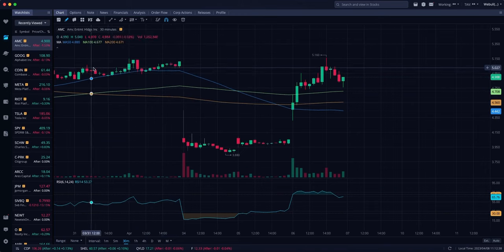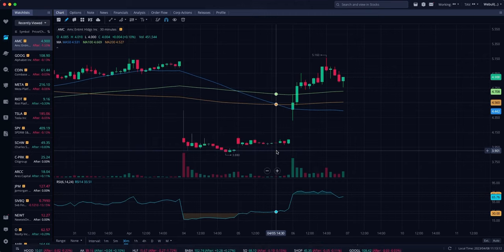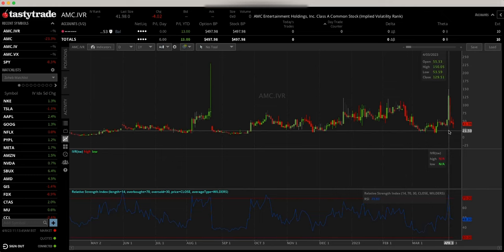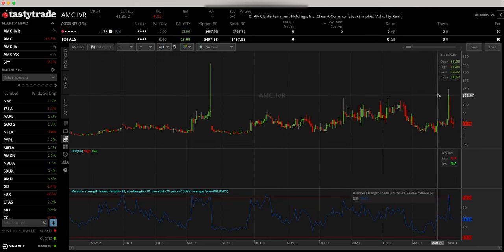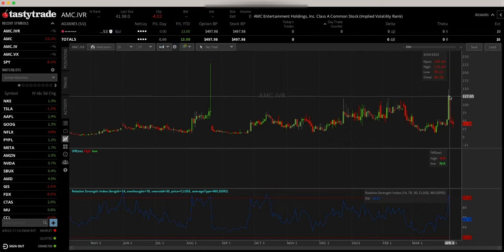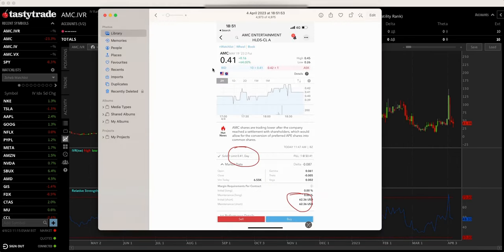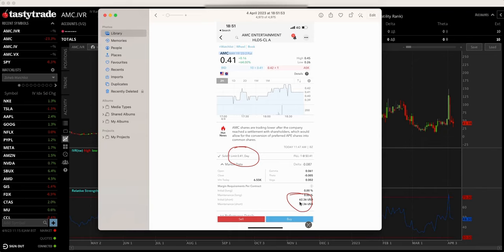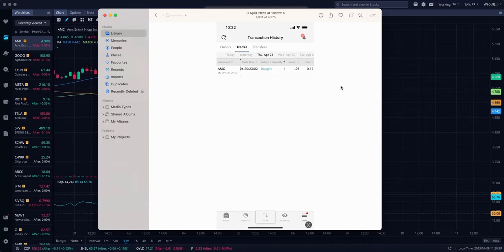I Scalped AMC Stock Using Put Options | 91% Probability Of Profit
I Scalped AMC Stock Using Put Options

5.💯 | Earn up to $1,000 of IBKR Stock for free when you join IBKR